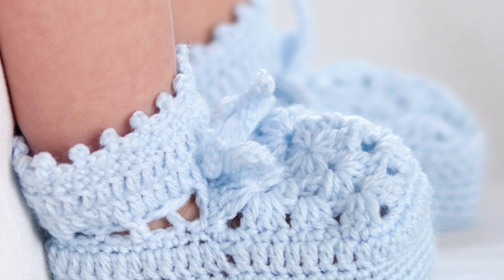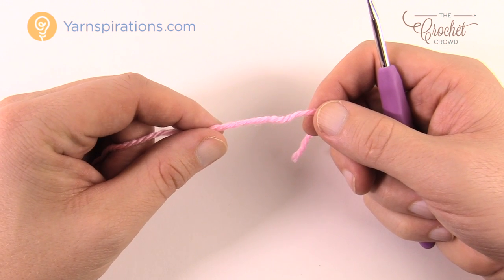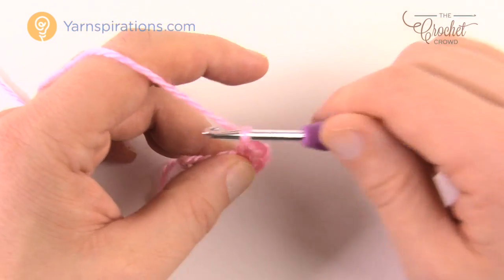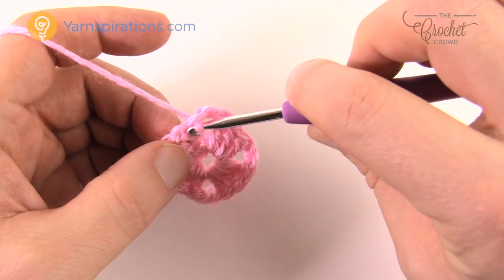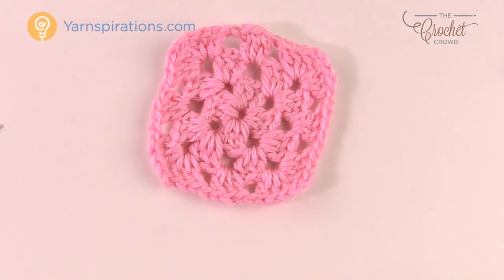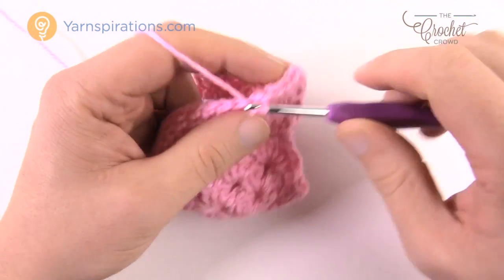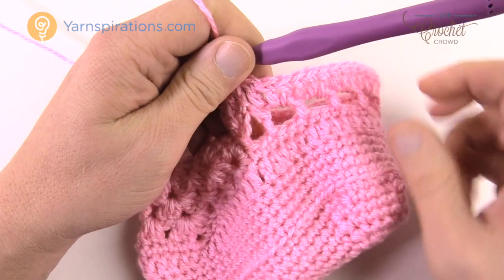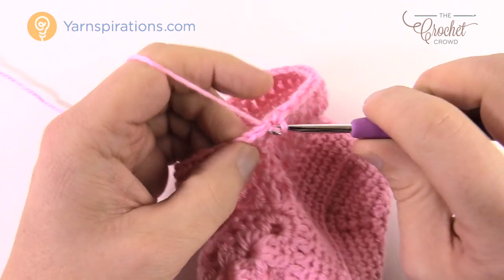Crochet Granny Motif Booties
These adorable baby booties called the Granny Motif Baby Booties are perfect for those special occasions. The design is classic and vintage, exactly something you would see on a Sunday dress, christenings, wedding or more for the young child.

Sized for 3 months - 6 months, using a very small crochet hook, Size C or 2.75 mm hook combined with Patons Baby Beehive Sport, these are delicate to the appearance but strong as it's sport.